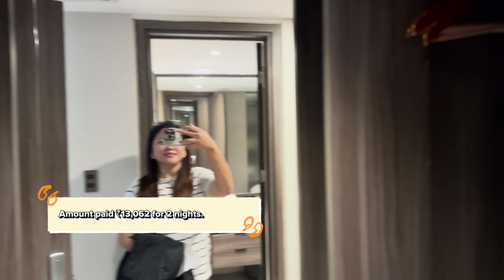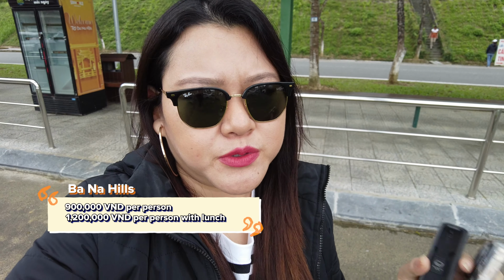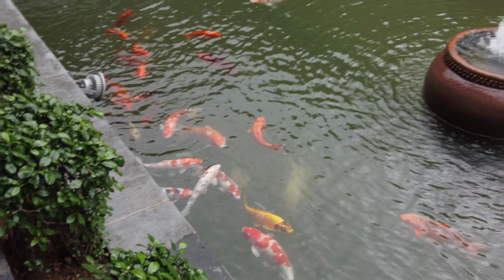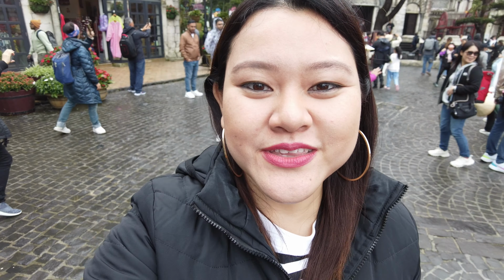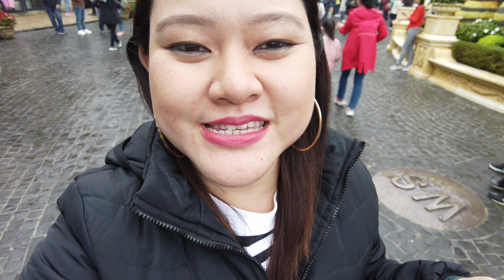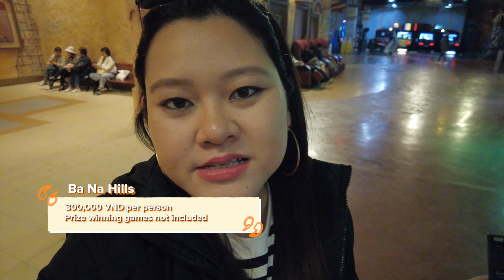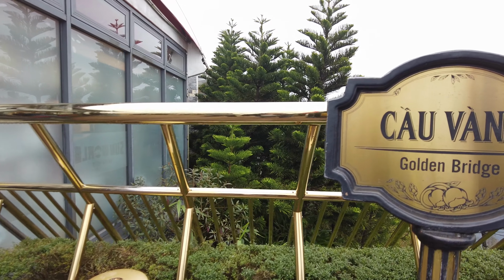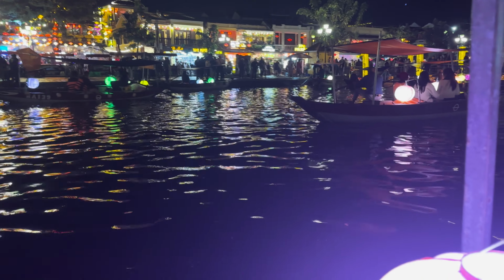Bana Hills Vietnam and Hoi An Lantern Boat Experience - Is it Worth it? 💸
Join me on an incredible journey through Vietnam as I explore the magical Bana Hills and the charming town of Hoi An Vietnam!
Discover the best things to do in Da Nang and Hoi An, from breathtaking mountain views to colorful lantern-lit streets. Whether you're a seasoned traveler or planning your first trip to Vietnam, this video will inspire your next adventure!

I'll give you insider tips on the must-visit spots, how to make the most of your trip, and what to expect while exploring these iconic locations.